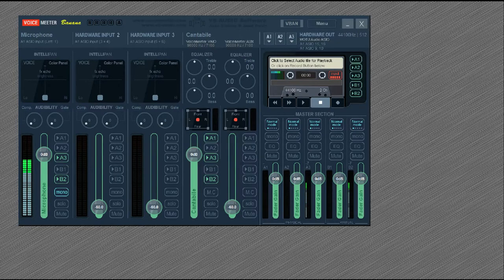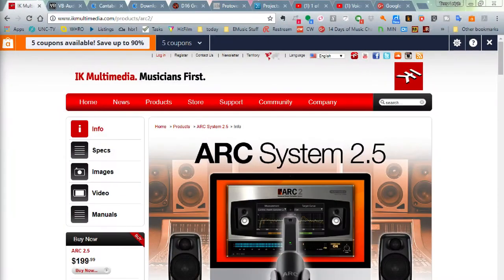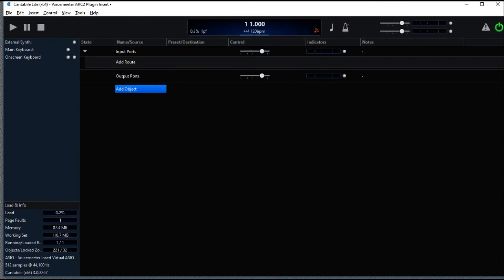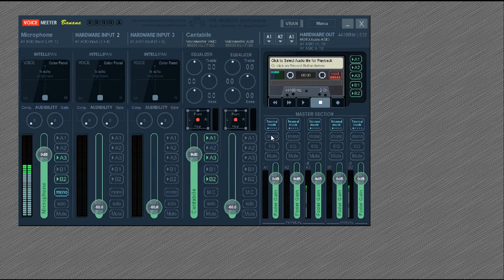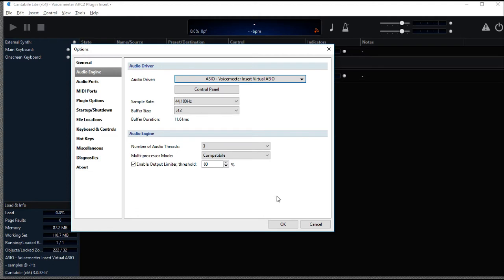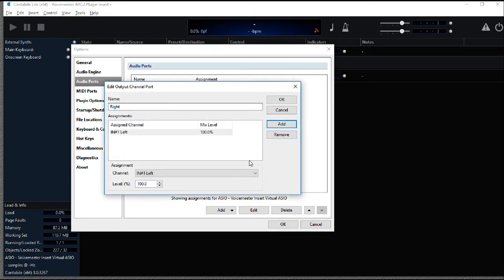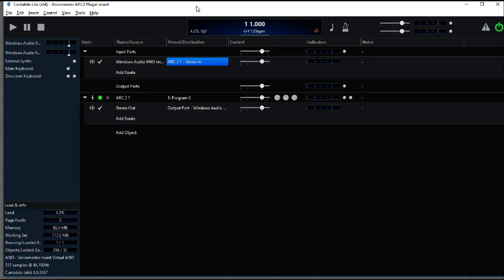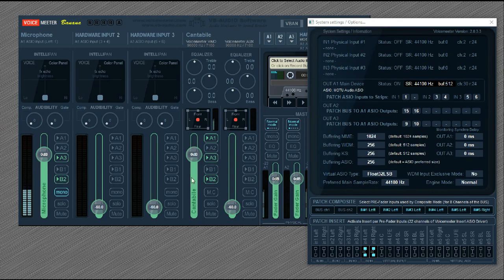ARC2 Speaker Correction VST For Windows Audio Via Voicemeeter Inserts Using Cantabile Lite as Host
How to use the ARC2 Speaker Correction VST to playback System Audio Via Voicemeeter Inserts Using Cantabile Lite as Host
Full Checklist Below!

ARC 2 Speaker/Room Correction Software optimizes your listening environment. IK Multimedia recommends listening to everything you can using the correction so you get used to the sound of corrected speakers with properly mixed music and video sources, so you become accustomed to how those mixes sound in that optimized environment.

We use Voicemeeter as the default playback device in Windows, and its inserts to send out to and back from Cantabile Lite as a host to the ARC2 VST plugin.

Voicemeeter sends out the insert pre-fader to the host application which runs the audio through its effects and sends it back to Voicemeeter also pre-fader. The fader then adjusts the results.

Both Cantabile Lite and Voicemeeter allow you to save and load setups, and they both start up with the last used settings intact, so they are easy to use together to optimize your environment for all your listening experiences.

1. Download and install Voicemeeter Pro

2. Download Cantabile -- 64-bit or 32-bit depending upon your machine and/or plugins available.

3. Install ARC2 into your VSTPlugins folder, usually in C:\Program Files\VSTPlugins

4. Run Cantabile - select "Lite" version

5. Run Voicemeeter Pro

(Always in that order - Cantabile first)

6. Select A1 output in Voicemeeter - to your ASIO Hardware is always best (at bottom)

7. In Windows' Audio Control Panel, set Voicemeeter as the "Default Playback Device"

8. Select A1 button in VAIO slider for monitoring, sending the ARC2 conditioned output to the speakers. If also recording and need a WDM signal (such as into OBS) Use B2. (B1 might appear as being "busy" already to your recorder using this setup.)

9. Enter Cantabile and go to Tools/Options

10. First set the Audio Engine to "Voicemeeter Insert Virtual ASIO"

11. Now set the Audio Ports, adding Stereo Ins and Stereo Outs as needed, by first adding the input  port and naming it (I call that one "Windows Audio VAIO Insert In"). The left and right channels will initially be unassigned. Hit the ADD button to assign the left and right channels to the appropriate insert number (VAIO slider uses Insert #4, so INS#4 Left and INS#4 Right). Then add the output port and name that (I called it "Windows Audio VAIO Return") and follow the same procedure to assign the left and right channels.

12. In Cantabile's Plugin Options area, select your plugin folder. Then click OK, and from Tools, perform a plugin scan so it can see your ARC2 and other plugins there.

13. Now on the main screen, Click "Add Object" and add the ARC2 plugin.

14. Beneath the ARC2 plugin, click "Add Route", select a Stereo Output, and then your "Windows Audio VAIO Return" output we'd created.

15. Now in the Input Ports section, click "Add Route" and select your "Windows Audio VAIO Insert In" input. Select as its Preset/Destination the ARC2 plugin. All the connections are complete now on the Cantabile end.

16. Back in Voicemeeter, go to "Menu--System Settings/Options" and turn on the inserts for the VAIO slider: Inserts #4 left and right.

17. Test that the loop is working - you can turn off the plugin's output route to test this, or just play with the plugin.